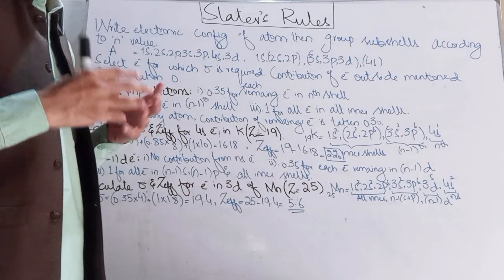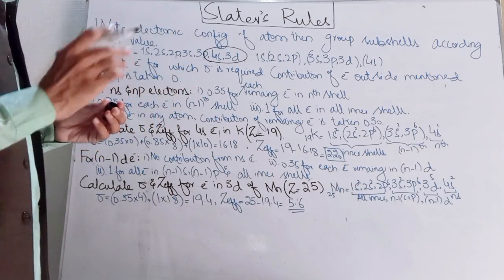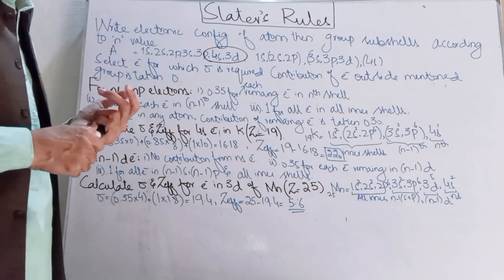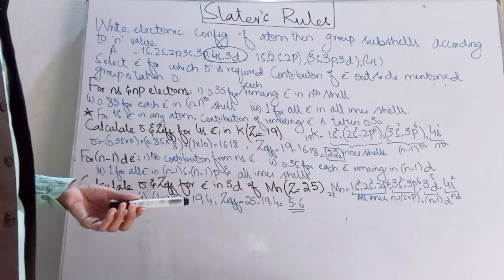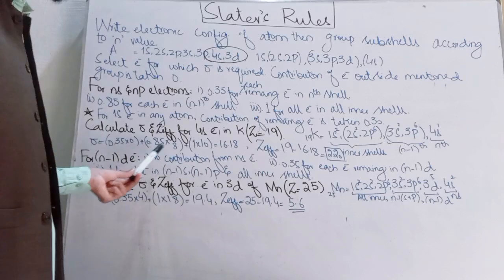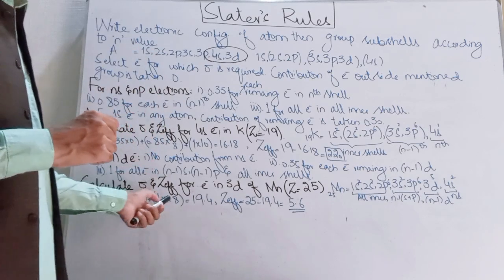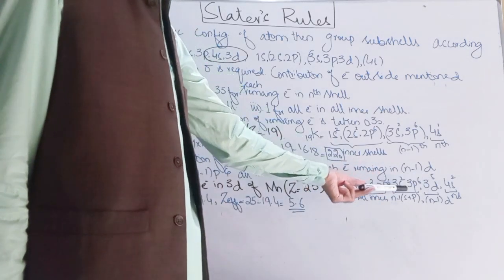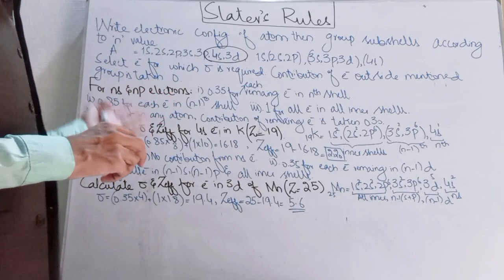Slaters rule | calculation of Zeff | shielding effect| study with sir sheraz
A set of rules is given to calculate the screening constant and effective atomic number value for a specific electron in an atom. We have to use different set of numerical values for ns and np electrons and that of (n-1)d electrons.